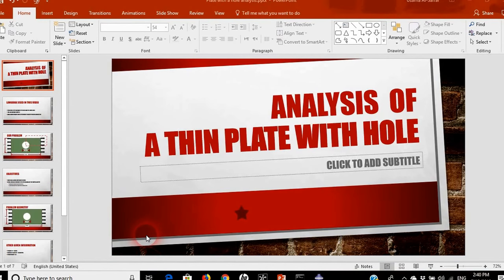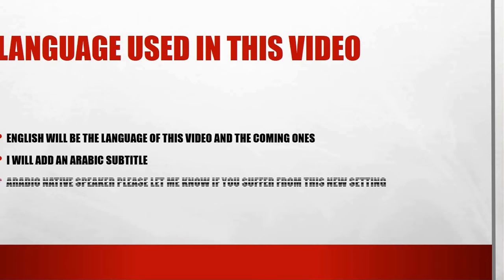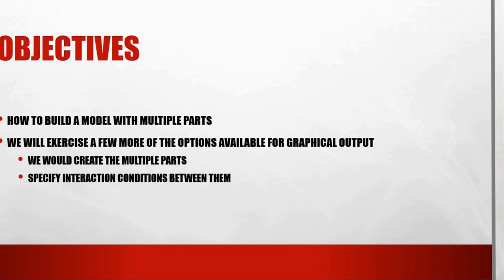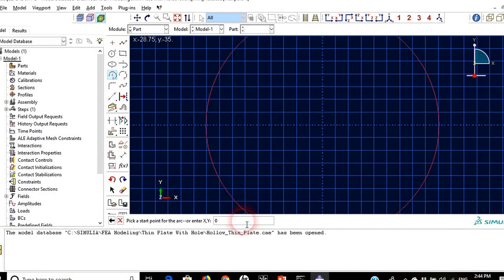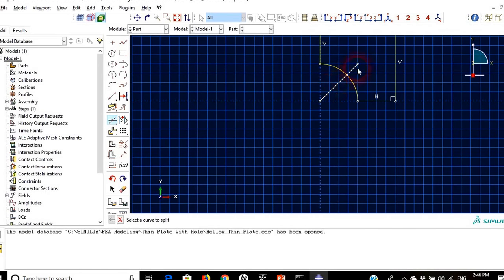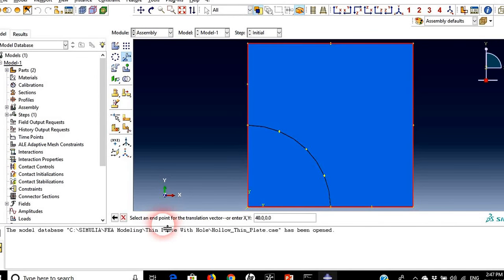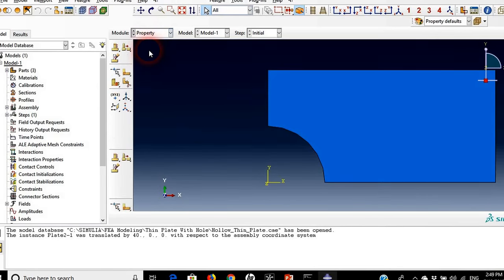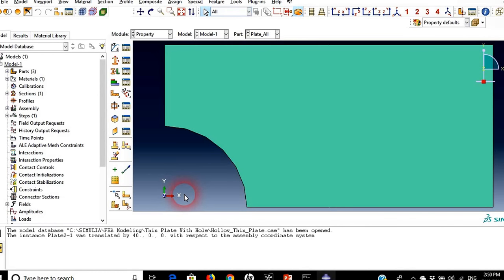Tutorial Example 8 (In English): Analysis of a Thin Plate with Circular Hole Part 1-3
This time the video is in English. Arabic natice speakers, please write to me about your notes.